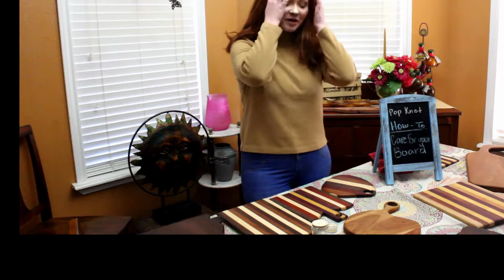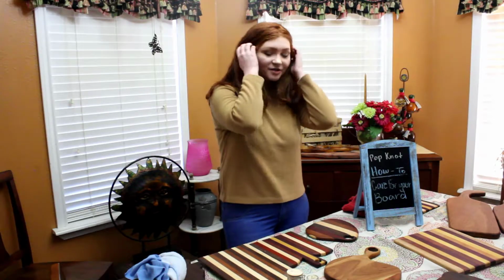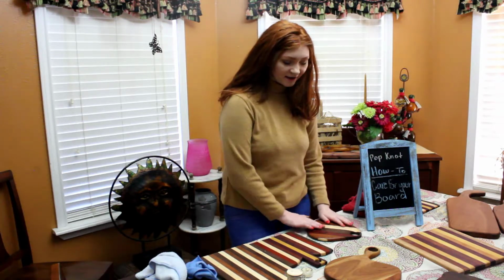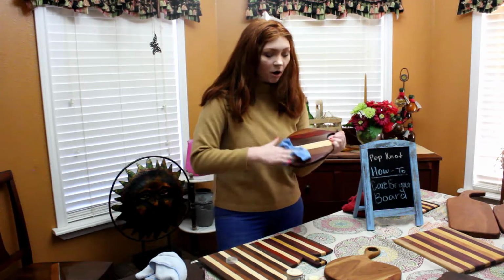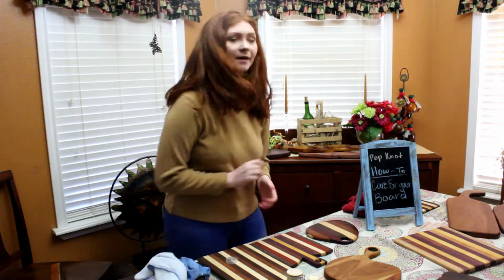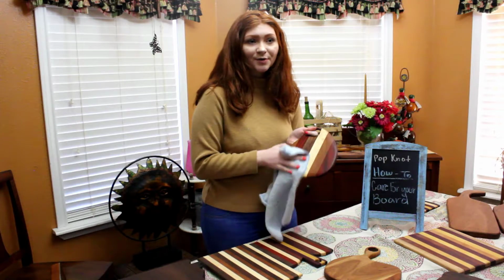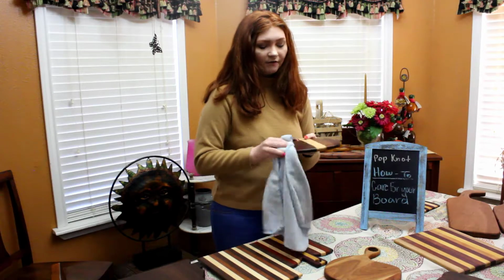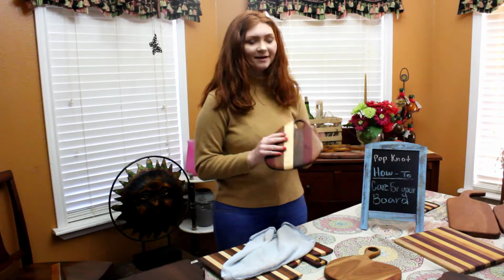Popknot Caring for your Board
Jade demostrates how to care for your wood board